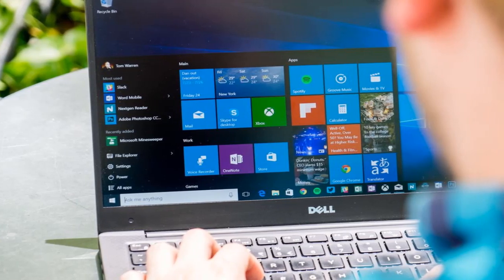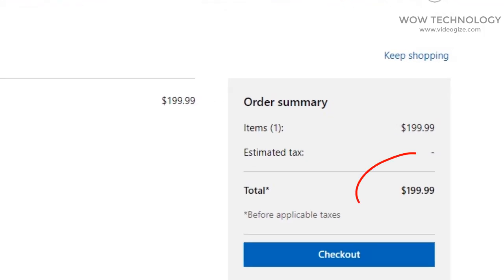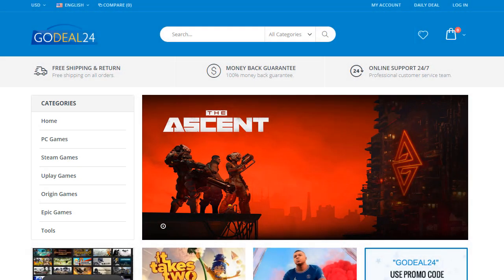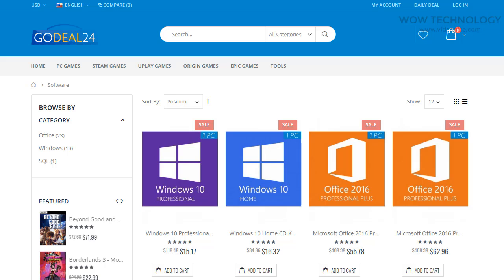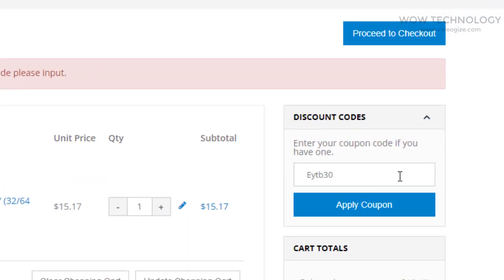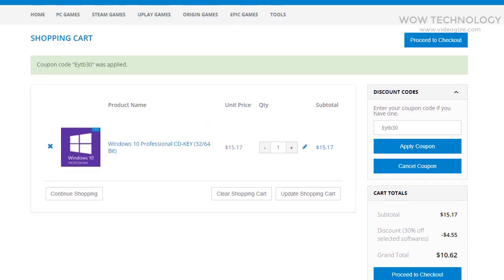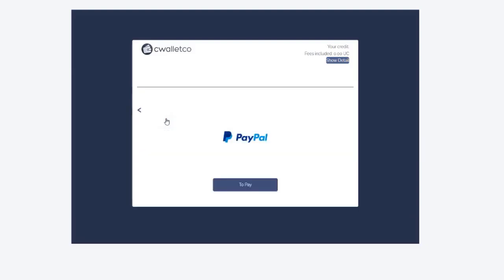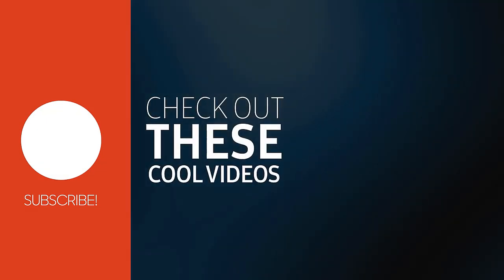How to Get Windows 10 Pro Key in just 10$ from GoDeal24